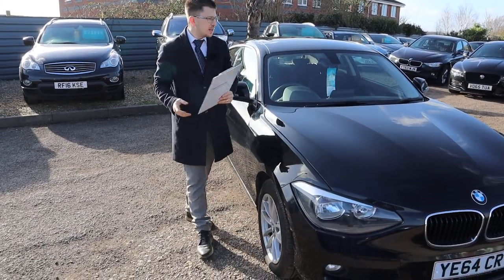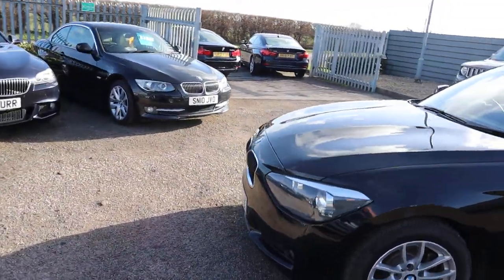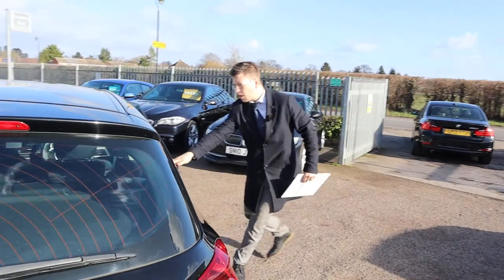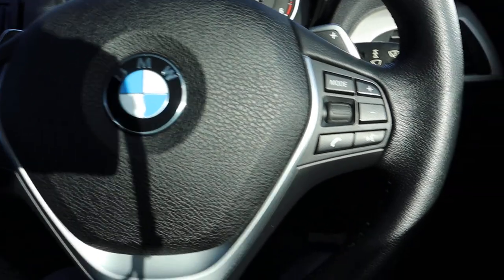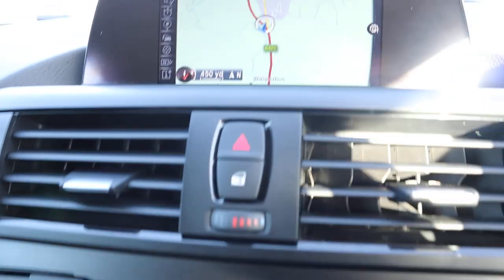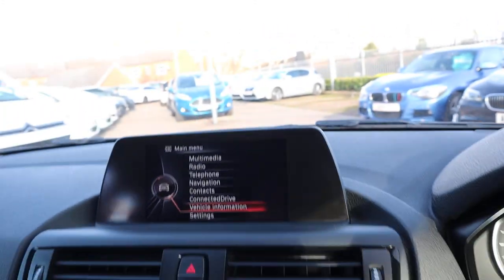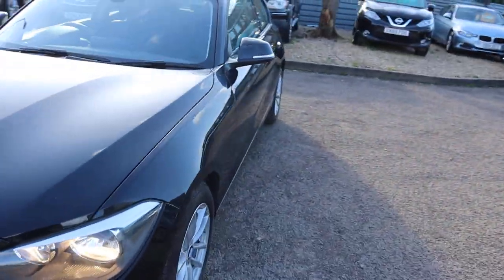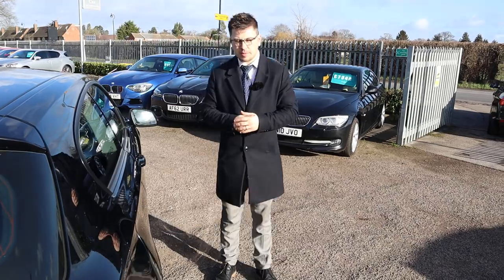Country Car Barford Warwickshire